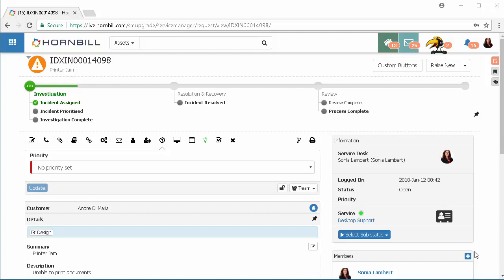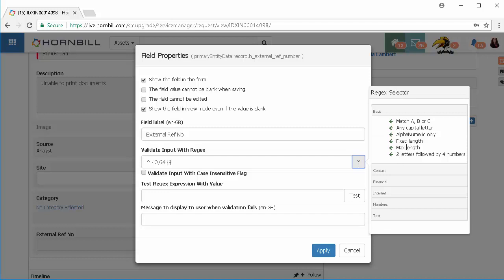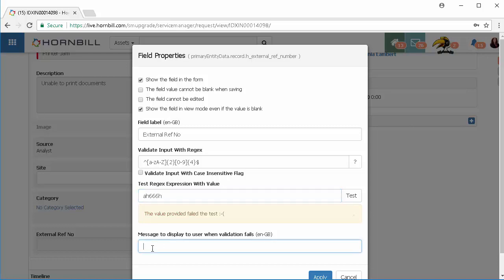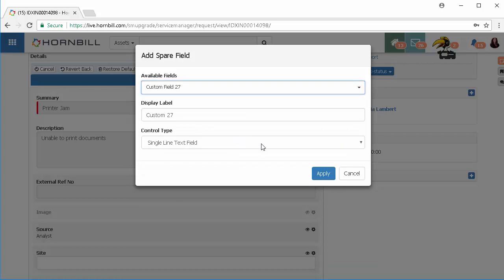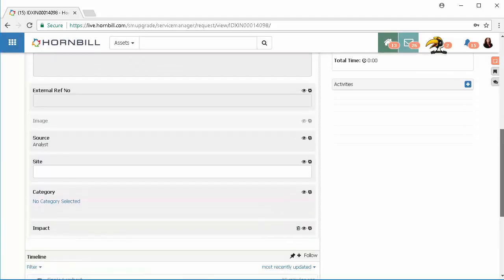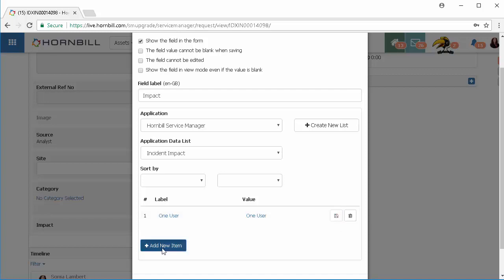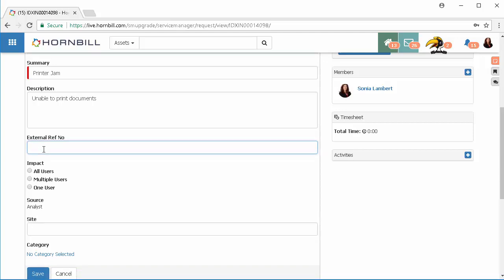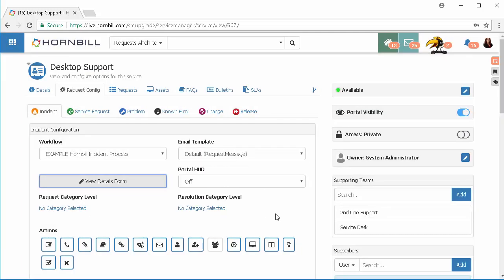Form Designer Request Details